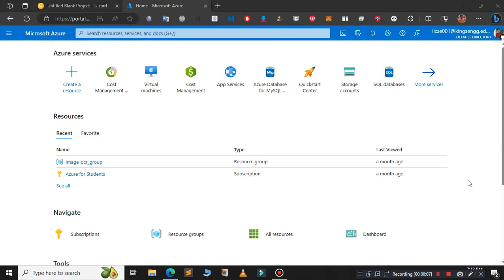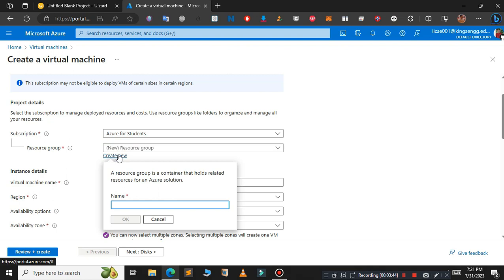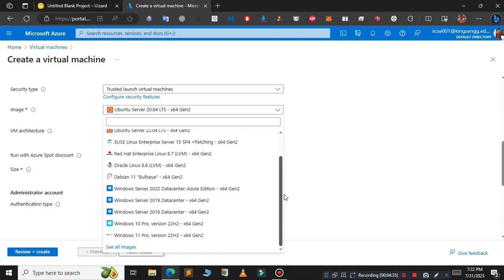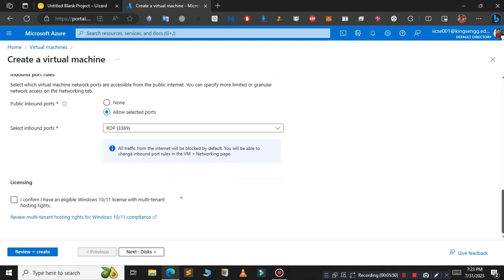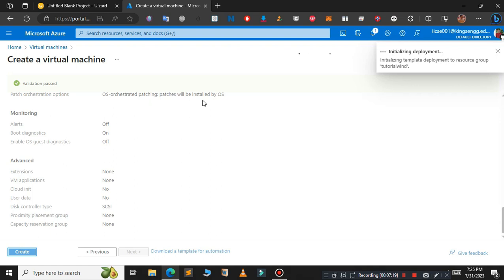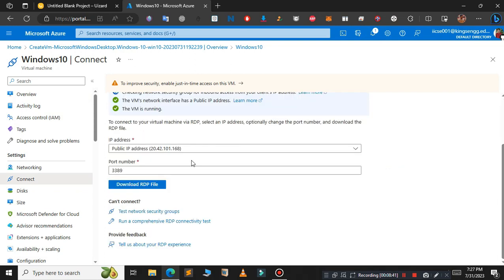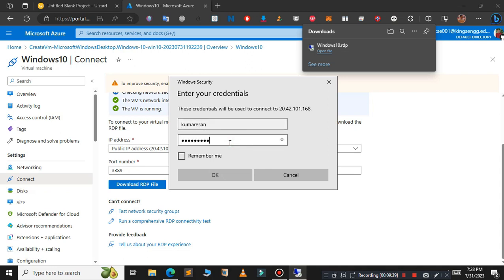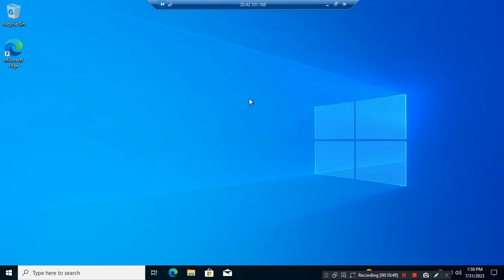How to Create a Windows 10 VM in Microsoft Azure | Deploying Windows 10 on Azure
🚀 Learn How to Create a Windows 10 Virtual Machine in Microsoft Azure! 🚀

Are you eager to explore the limitless possibilities of Microsoft Azure? Look no further! In this step-by-step tutorial, we will guide you through the process of creating a Windows 10 Virtual Machine (VM) in Azure, empowering you to harness the full potential of cloud computing.

🔧 Mastering Cloud Computing Made Easy! 🔧

Join us as we demystify the world of cloud computing and dive into the Azure platform. Whether you're an IT enthusiast, a developer, or a tech-savvy individual, this video will equip you with the essential skills to set up your very own Windows 10 VM in the Azure cloud.

🔹 Introduction to Microsoft Azure and its benefits
🔹 Creating an Azure account and navigating the portal
🔹 Understanding Virtual Machines and their use cases
🔹 Configuring VM settings for optimal performance
🔹 Deploying a Windows 10 VM in just a few clicks
🔹 Connecting to your VM remotely
🔹 Tips for managing and securing your VM effectively

🎓 Level Up Your Cloud Expertise! 🎓

By the end of this tutorial, you'll have a solid grasp of Azure VMs, allowing you to experiment, develop, and scale your projects effortlessly. As a bonus, we'll also share valuable tips and best practices to optimize your VM's performance and cost-efficiency.

📺 Watch Now and Unleash the Power of Cloud Computing! 📺

Don't miss out on this empowering journey into the world of Microsoft Azure.

Let's build a vibrant community of cloud experts together!

🔔 Stay Updated! 🔔

We'll be back with more exciting content on Azure, cloud computing, and other cutting-edge technologies!